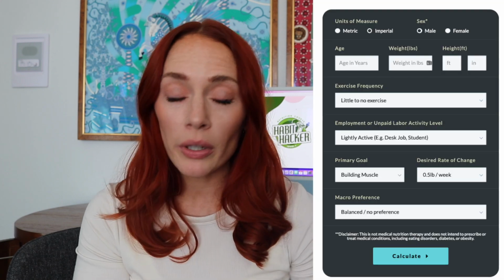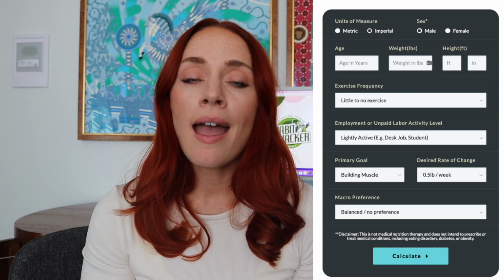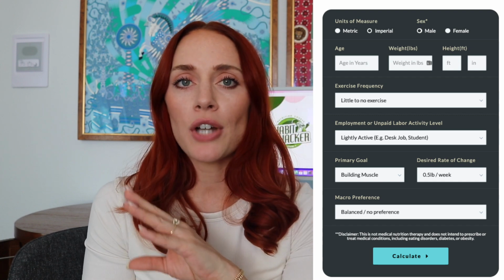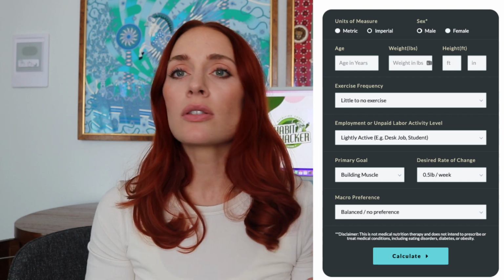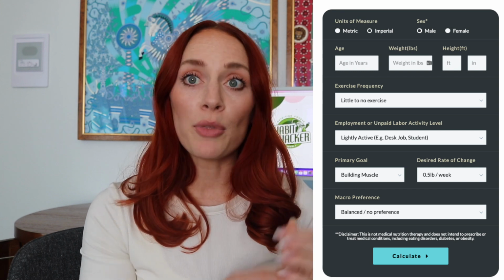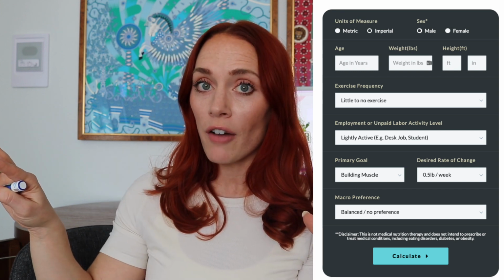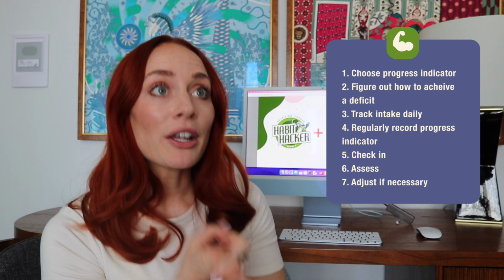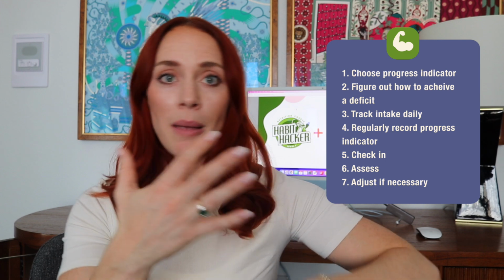Fat Loss 101 + Intro to Macro Tracking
Ready to start tracking macros? Enrollment for Macro Mastery is open until Friday February 11th.

Want to learn more about body recomposition, tracking macros, and intuitive eating for free on YouTube?
How to Lose Fat and Gain Muscle at the Same Time 💪🏻 5 Minute Friday ⏱ Body Recomposition

Chapters:
Intro + Overview 00:00
TDEE 01:24
Caloric Deficit 02:07
Progress Indicators 03:01
Tracking Intake 04:43
Assessing Progress 06:01
The Big Picture 07:57
Macro Mastery 08:57

Join my program, Stronger by the Day, our group training program. I run this program with thousands of other members who are lifting to gain strength, lose body fat, and feel more confident in the gym and in their lives. This program includes in gym and at home programming for the times when you can’t make it to the gym.

Ready to start strength training, but don’t know where to begin? Check out my program, Before the Barbell, that will take you from gym newbie to confident lifter in 8-weeks.

Are you pregnant or recently postpartum? Your body’s changing, and your training plan should too. Join our strength training program, Plus +1 that is designed to help you feel confident, strong, safe, and knowledgeable in every phase of pregnancy (trying to conceive phase included) - both in the gym and at home.

Looking for a supplement company that’s transparent and will never target you’re insecurities? Checkout my new company, Buff Chick Supplements for all your supplement needs. All of our products are third-party tested so that you know exactly what you’re getting.